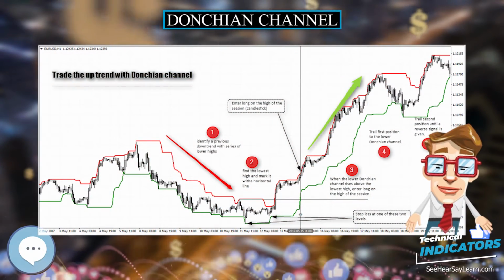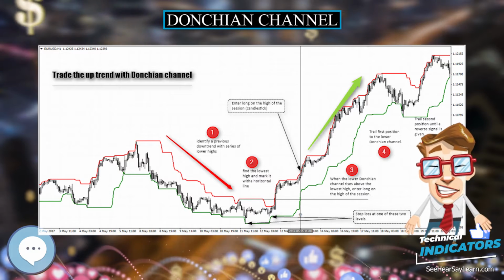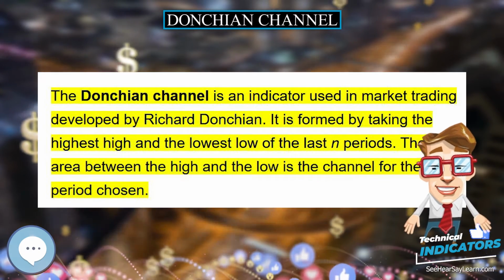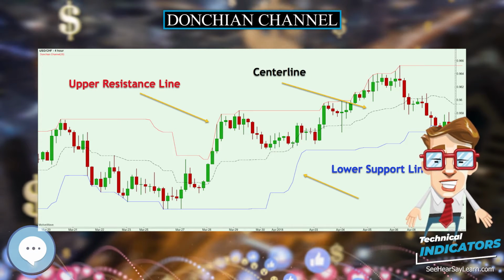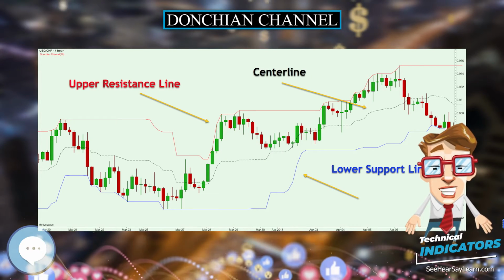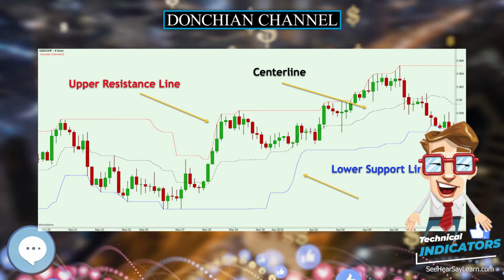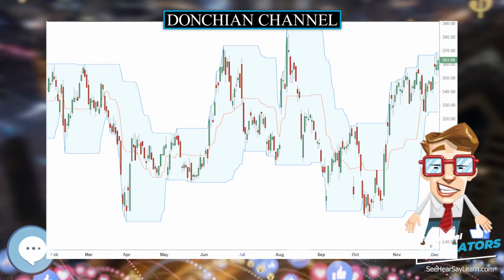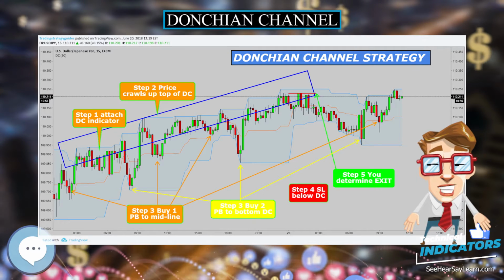Donchian channel 📈💲 TECHNICAL INDICATORS 💲📉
It is commonly available on most trading platforms. On a charting program, a line is marked for the high and low values visually demonstrating the channel on the markets price (or other) values.